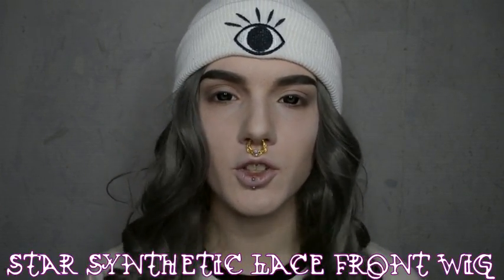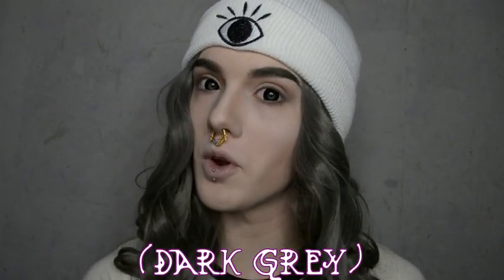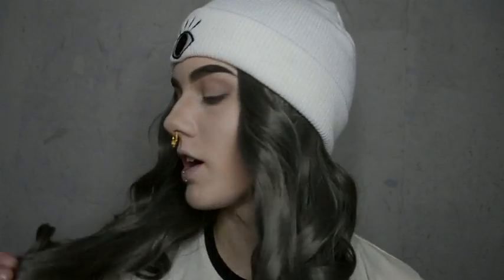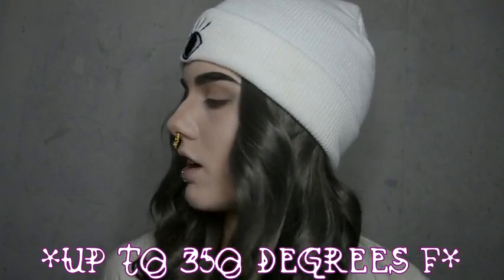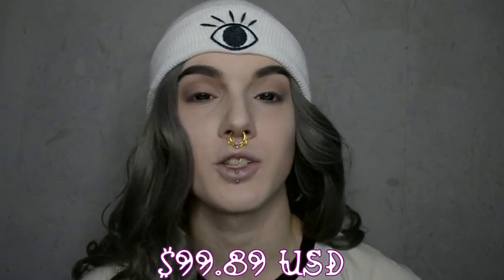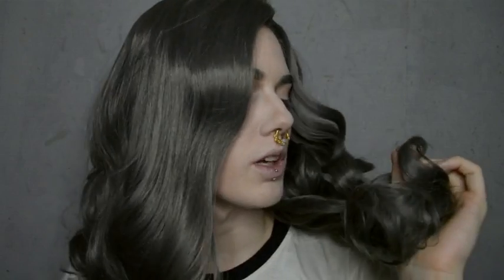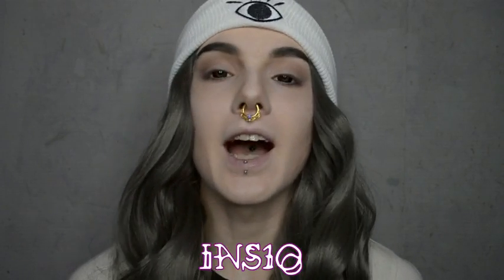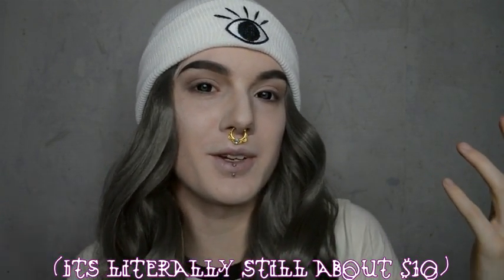UNIWIGS: 'STAR' LACE FRONT WIG REVIEW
Hey you guys, I know I uploaded super recently, but I already had this edited, and this review is maybe a little late (it took me a bit to learn how to efficiently film ok lol).

Code: INS10 (This isn't a personal code, just one for everyone to use and give out from their IG.)

THE BEANIE IS NOT AVAILABLE I KNOW THATS ALL YOU CARE ABOUT LOL.

I edit with Videopad

***Codes and Shit for you and me:
All of these benefit me as well as you, so everyone wins! I would never recommend bullshit.

*Spin for Perfect Skin Face Brush (code: Ascher) Although this link handles that for you!